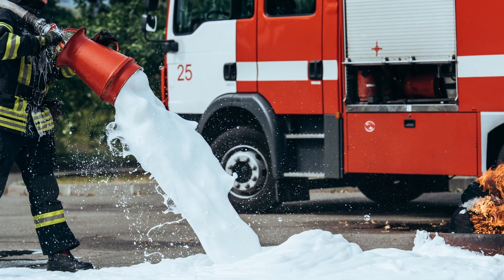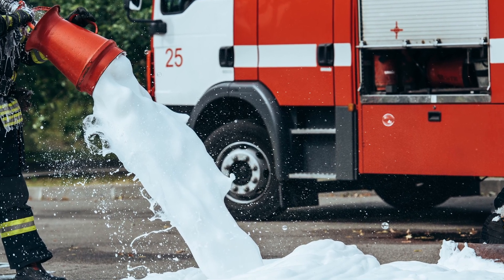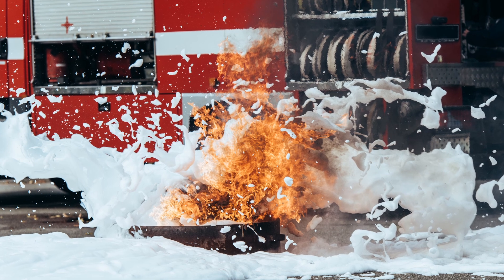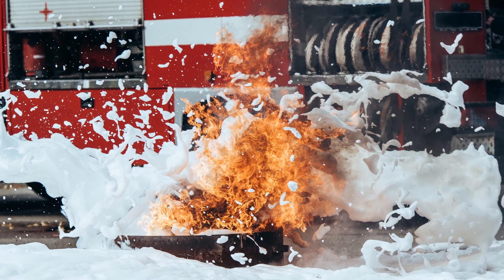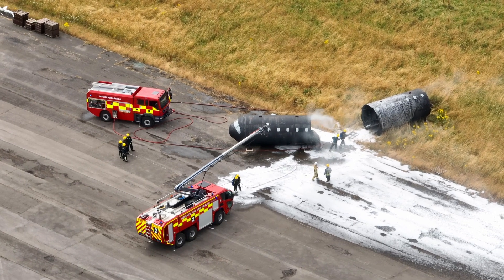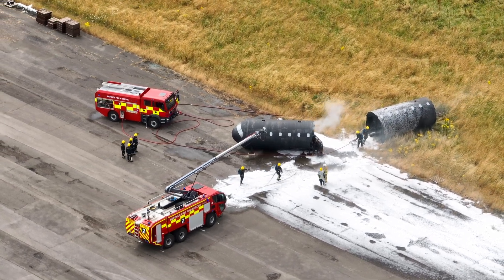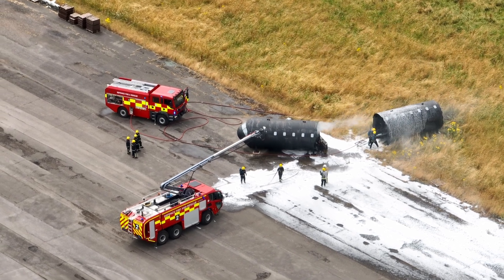Toxic Foam Exposure and AFFF Foam Explained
Attorney Allison talks with Natalia on the dangers of toxic foam exposure in relation to the use of AFFF Foam on these different bases and locations. They talk through where the firefighting foam can be found, how its used and what is in it to make it such a toxic foam.

Speakers
Natalia Jofre - COO
Allison Reddick - Attorney

0:00 Introduction
0:36 Intro to FireFighting Foam
0:56 What is Firefighting foam? Why is it used?
     1:35 Jet fuel fires, aircraft fires
2:00 Does firefighting foam degrade? Is firefighting foam a "forever chemical"?
     PFOS / PFOA foams
2:55 What is AFFF? What's so special about aqueous film-forming foams?
4:01 Can firefighting foam be broken down? Can firefighting foam get into groundwater?
5:20 Firefighting is a forever chemical
5:37 How is firefighting foams specifically affecting veterans?
5:44 What health conditions are associated with firefighting foam?
     Prostate cancer, myelomas, kidney cancer, mesothelioma, pregnancy issues, skeletal development issues, and so much more associated with firefighting foam toxic exposure
7:25 Is there a group more at risk of developing health problems from firefighting foams? Is firefighting foam used nationwide?
8:32 Hill & Ponton case example. One of our clients exposed to firefighting foams developed ischemic heart disease. Watch to learn more.
9:26 What can a veteran do if they were exposed to firefighting foams?
10:23 When can Hill & Ponton help?
10:45 Can you get VA benefits because of firefighting foams?
11:05 Are foams as bad as Agent Orange, Burn pits, etc.?